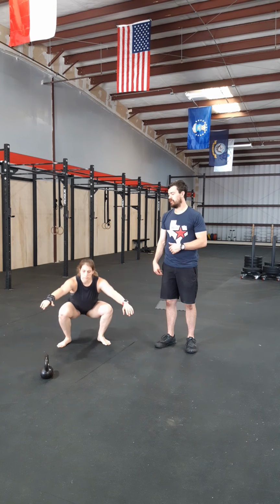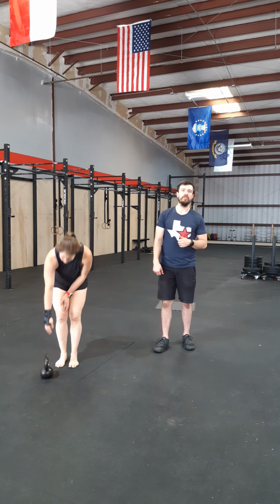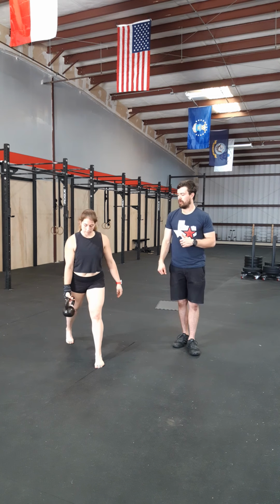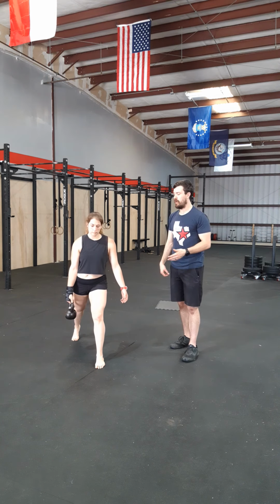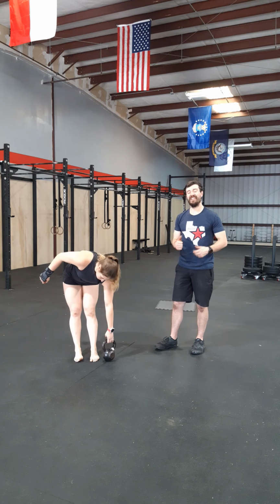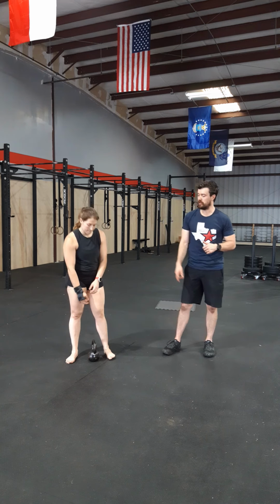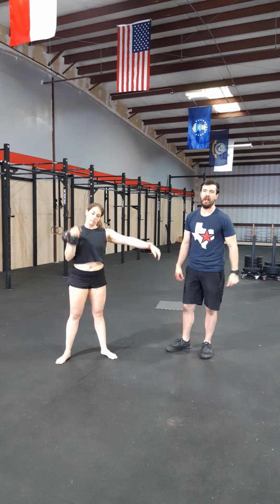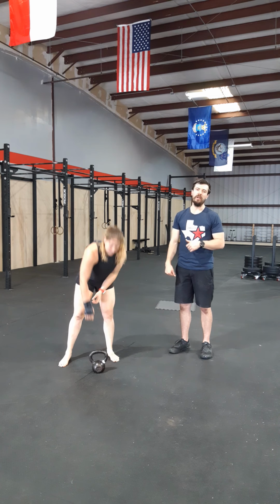At Home Workout May 5th